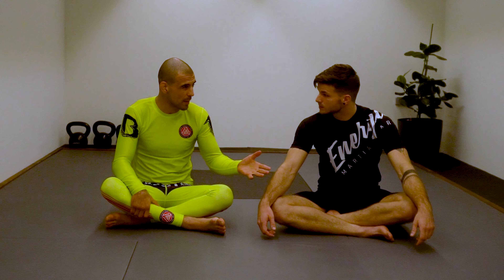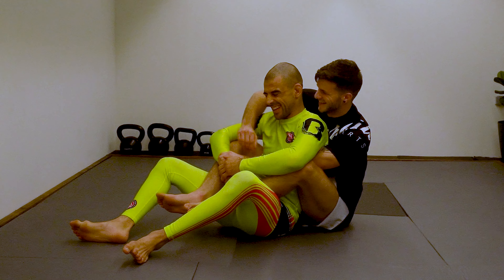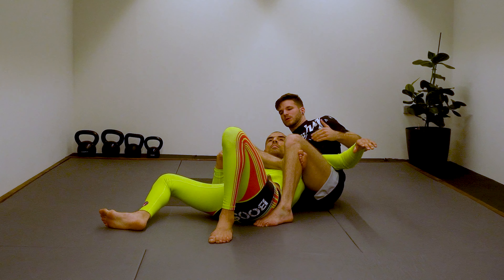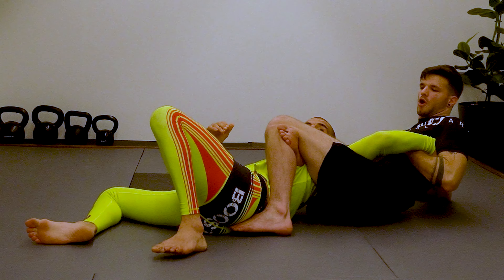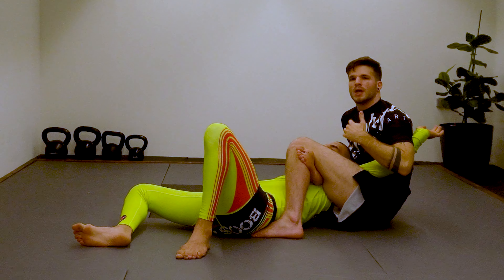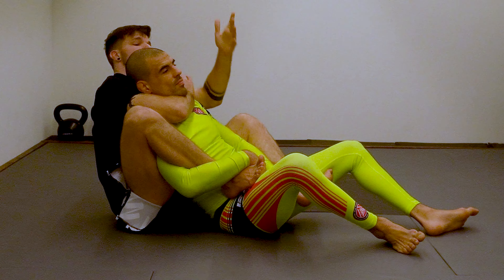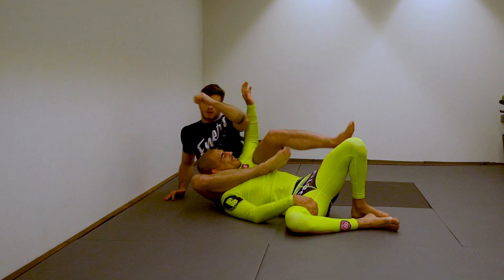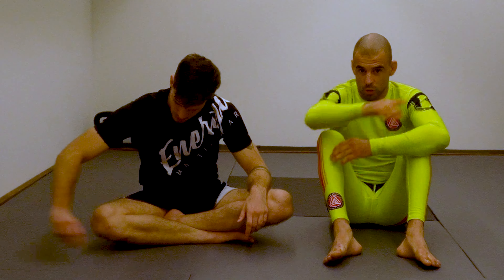How To Do A Reverse Triangle From The Back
How To Do A Reverse Triangle From The Back - In this video, Tum shows some cool details from the Reverse Triangle.

Tum starts with a quick setup from the back to enter the Reverse Triangle.
The Reverse Triangle is in my book by far the most dominant position available in Jiu Jitsu.
Not only can you finish with the standard Triangle Choke, you also have acces to the Armbar, Wristlock, Shoulder Lock, as well as Leg Attacks. In MMA you can strike from this position as well, leaving the opponent very few options to defend.

Tum shows the details on one of his favorite attacks from the Reverse Triangle: the Fist Choke.

Check out this video to see my take on the Reverse Triangle Choke From Mount on Tum's Channel: